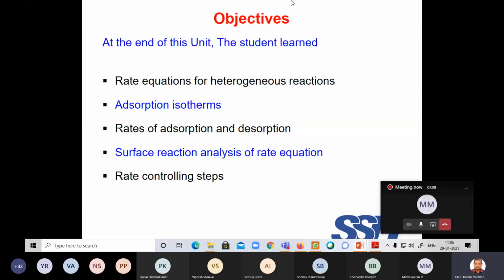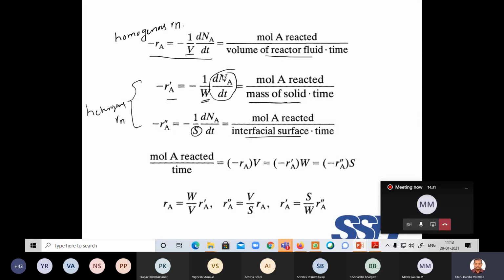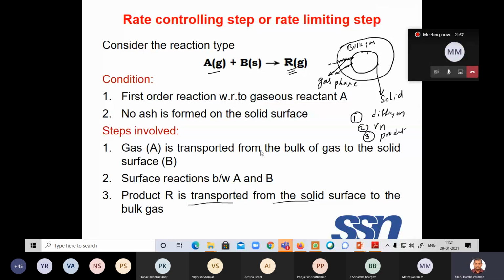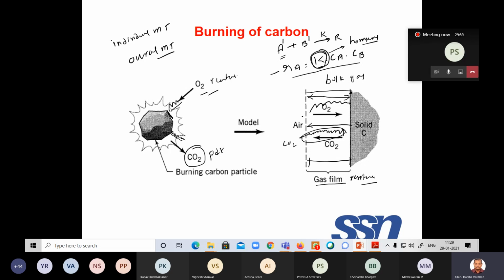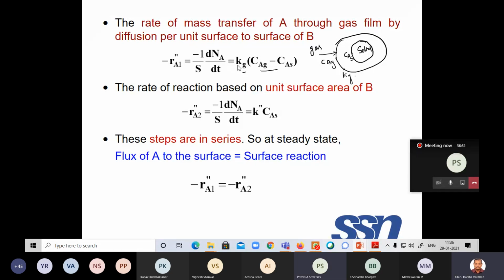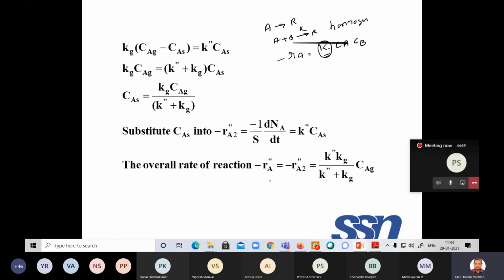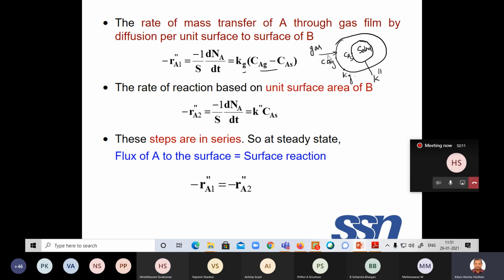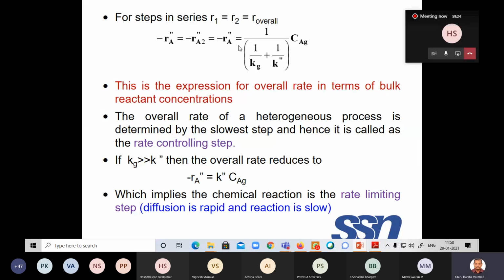1.5 CRE 2